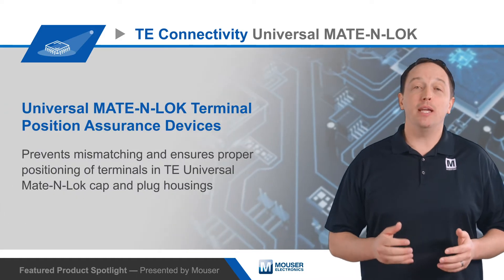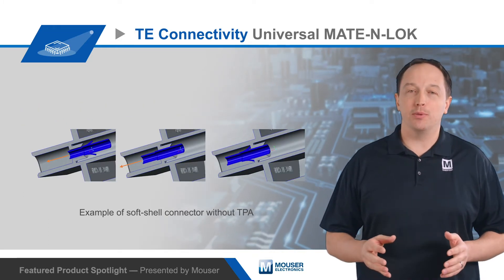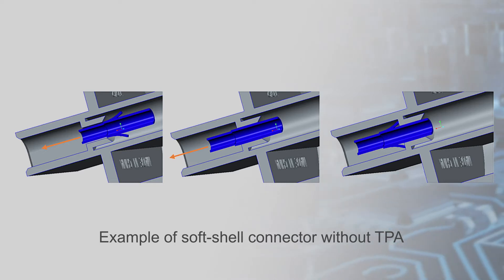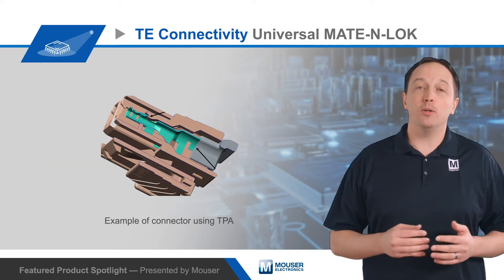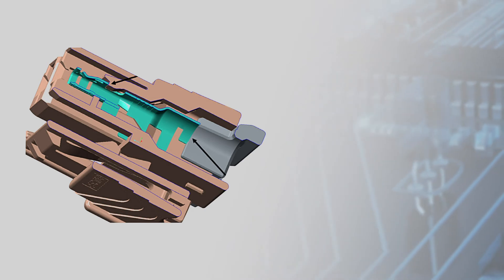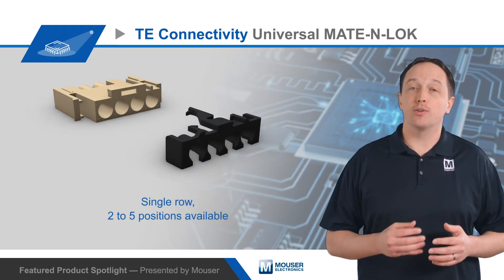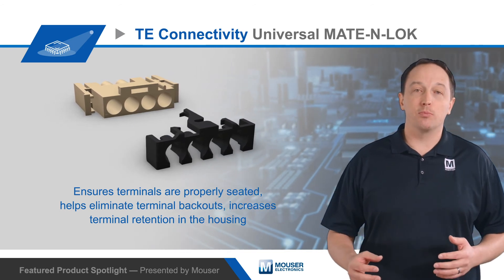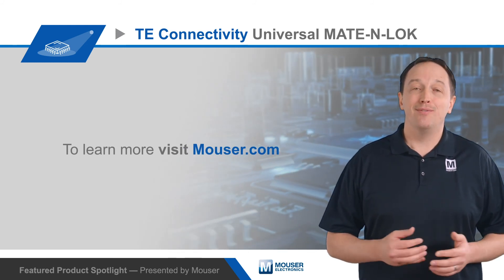TE CONNECTIVITY MATE-N-LOK TPA Devices | Featured Product Spotlight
TE Connectivity’s Universal MATE-N-LOCK Terminal Position Assurance devices prevent mismatching and ensure proper positioning of terminals in TE Universal Mate-N-Lok cap and plug housings.